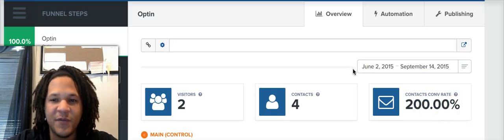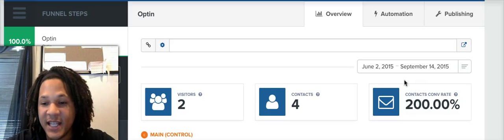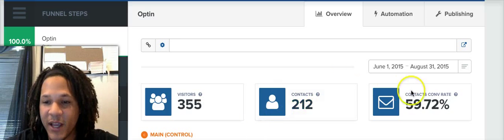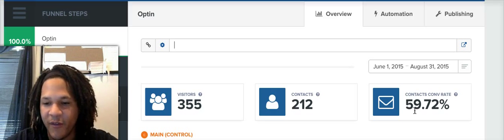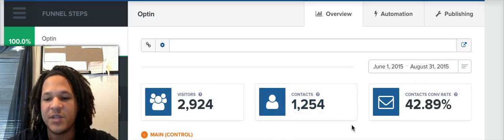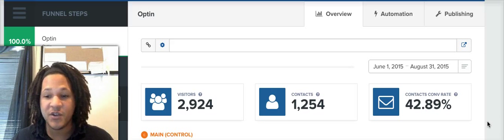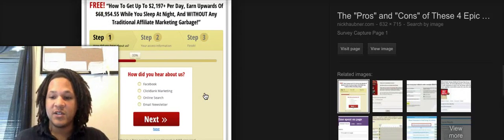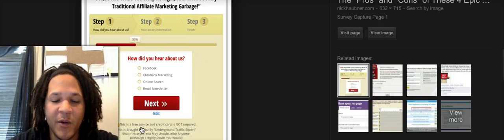Lead capture page Testing | Squeeze page tutorial